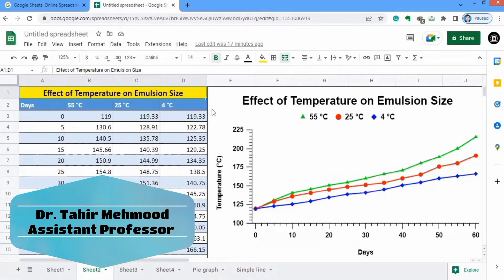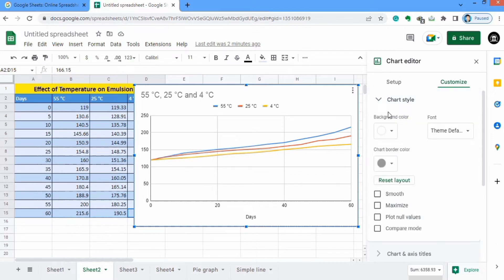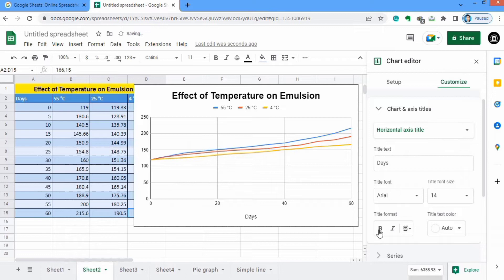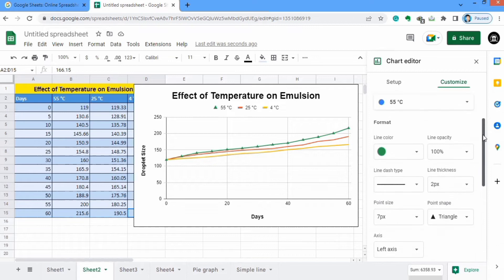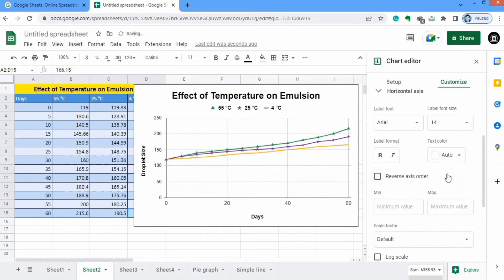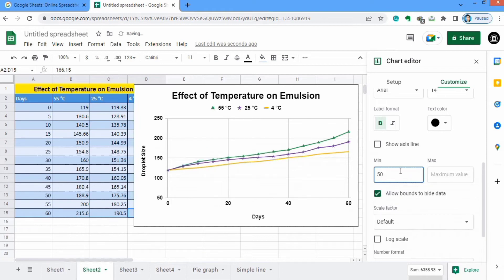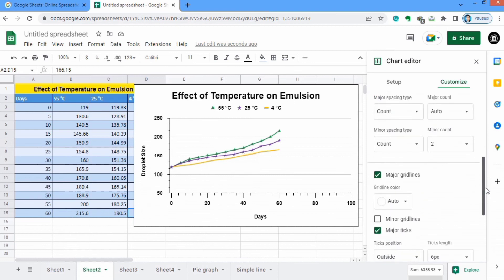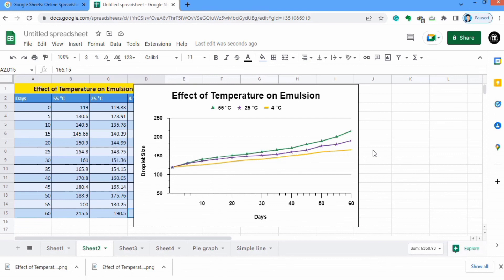How to Make a Line Graph in Google Sheets and insert it in a Google Doc (Multi-Line Line Graph)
In this video you'll learn how to make a multi-line graph in google sheet and how to insert it into a google doc. You will learn how to create a line graph using one data set or series and multiple data set or series (multiple lines graph).  In this example, we have plotted multiple data sets on the same chart in Google Sheets. Additionally, you will also learn about the conditional formatting of a line graph such how to add and format markers in a line graph; how to insert and format legend, axis title, and graph title, how to format axis, how to change line width and color and how to add or remove gridlines and tick marks.
I have explained, How To Make A Graph On Google Sheets With Multiple Data Sets & Independent Variables. I will show you how to create a chart on google sheets using a data table as well as add a second set of data on the same chart. Google sheets does not allow you to add multiple independent variables so you have to use this to be able to do so.

Other YouTube queries:
How to Make a Line Graph in Google Sheets and insert it in a Google Doc - BEGINNER,
Making a Multi-Line Graph Using Google Sheets 1/2018,
Making a Multi-Line Line Graph in Google Sheets,
How To Make A Graph On Google Sheets With Multiple Data Sets & Independent Variables,
how to make a line graph in google sheets,
how to make a line graph on google sheets,
line graph google sheets,
google sheets line graph,
how to make line graph in google sheets,
how to create a line graph in google sheets,
line graph in google sheets,